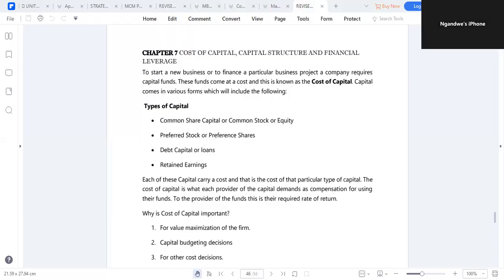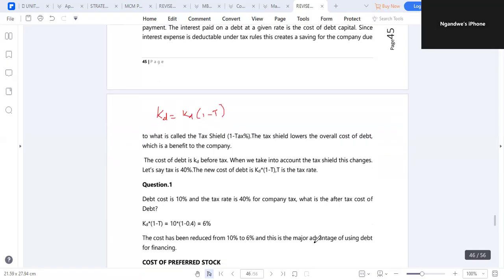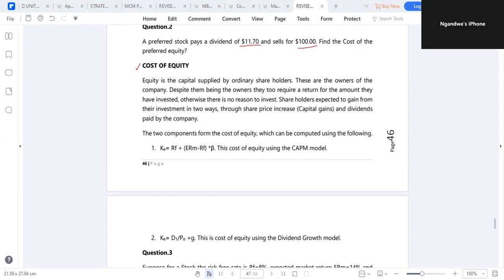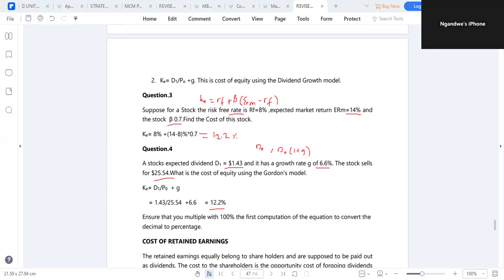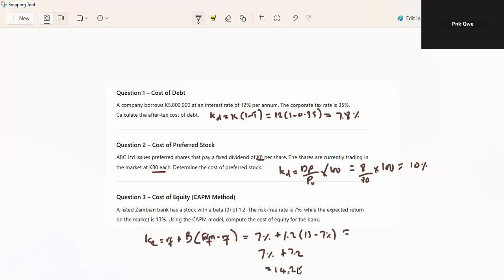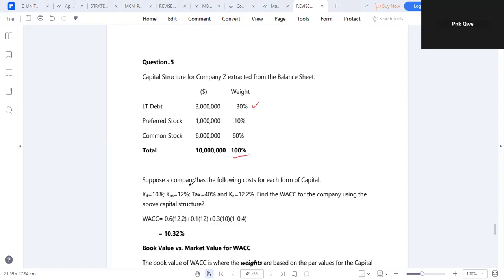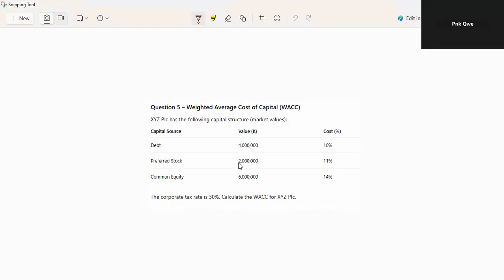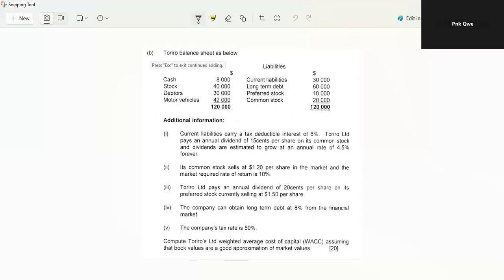COST OF CAPITAL